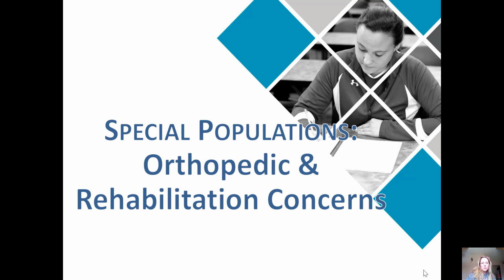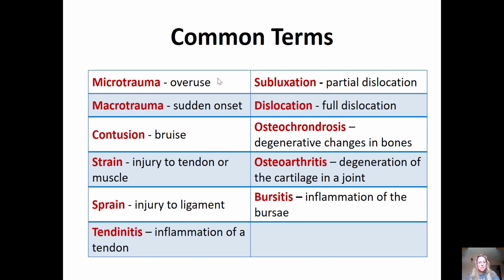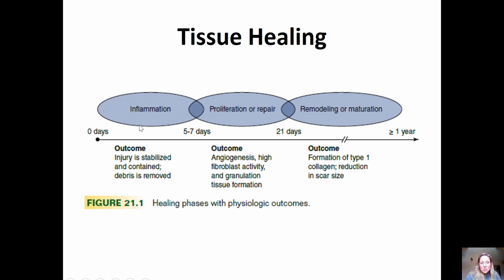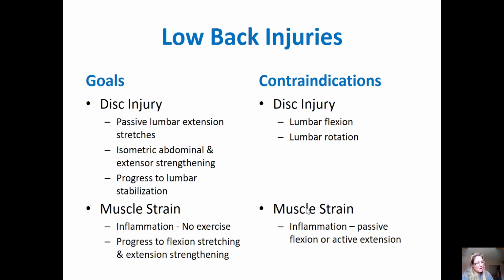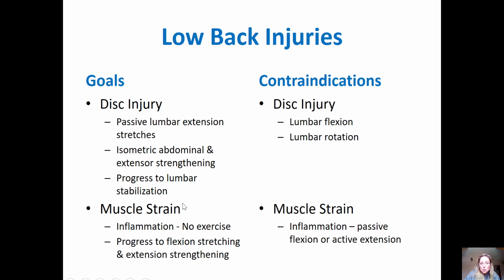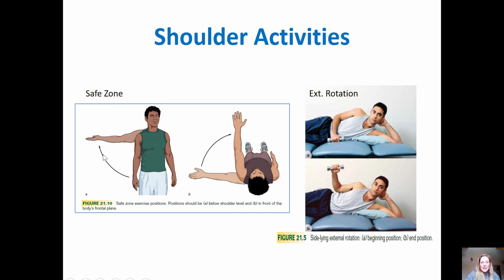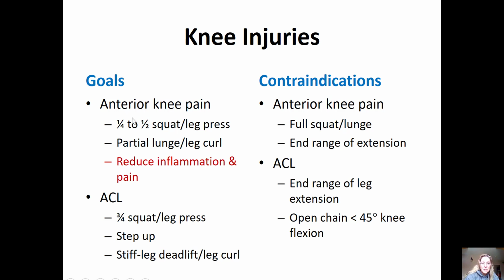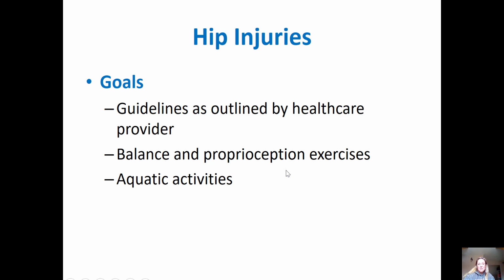CHAPTER 22 PPT Presentation